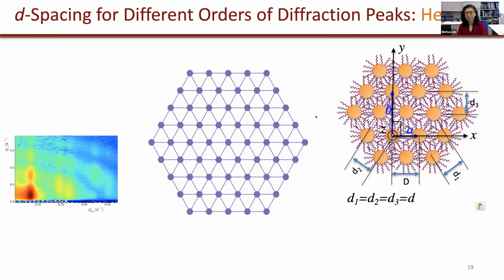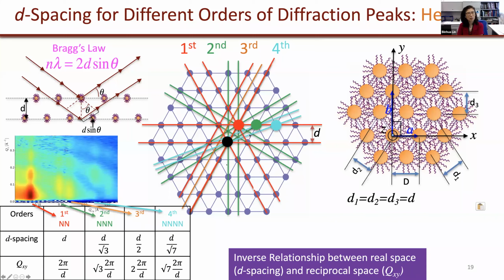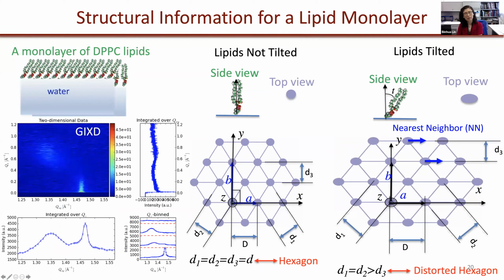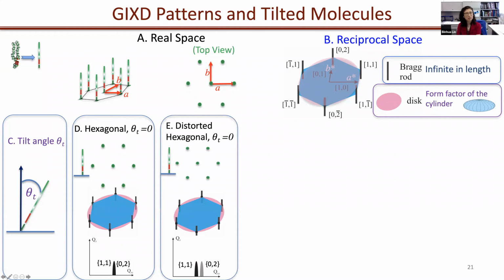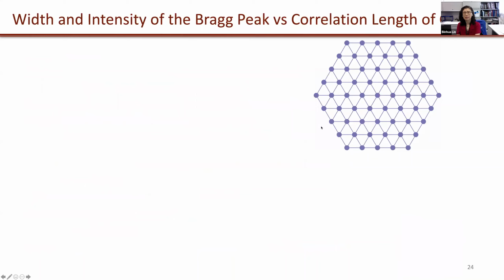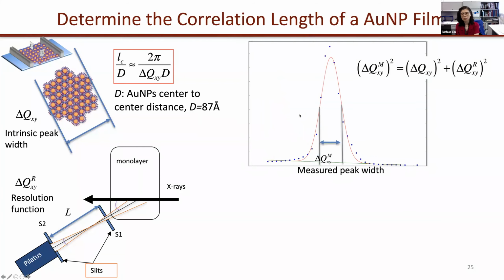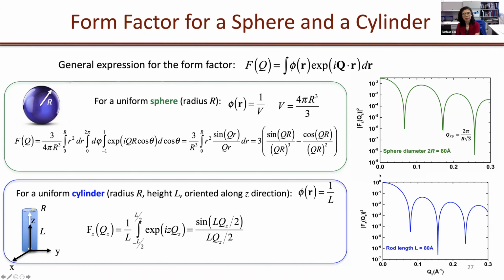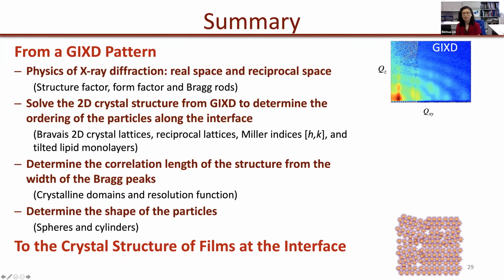10_Grazing Incident Diffraction (GID)_Part2